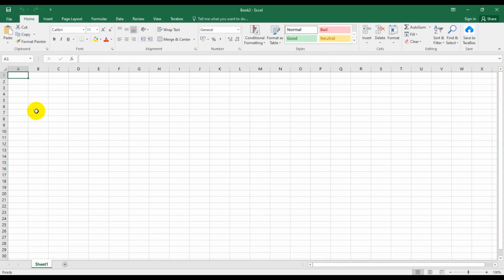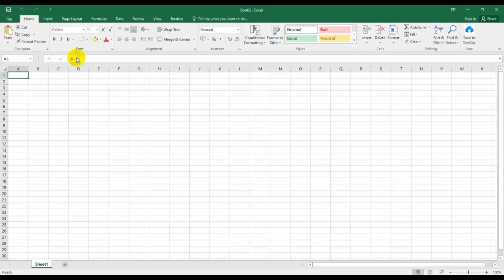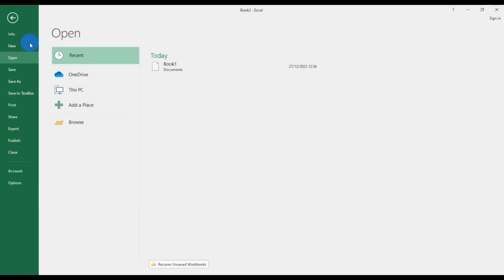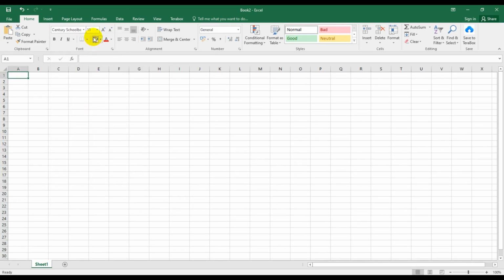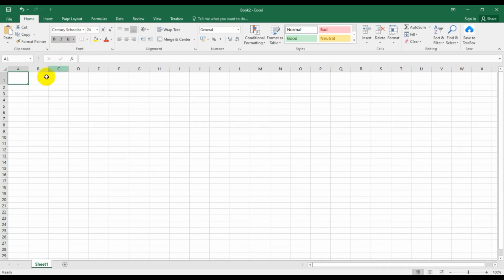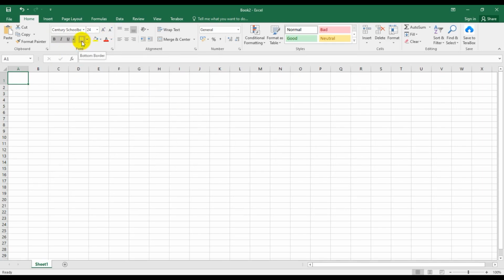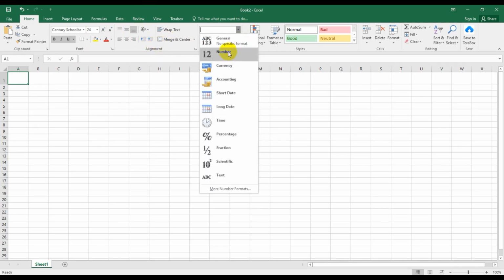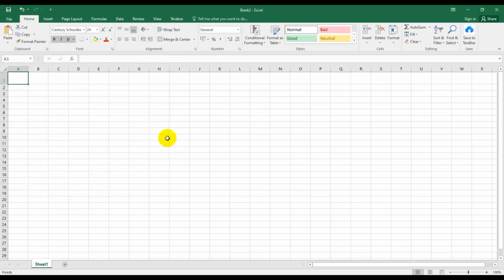Introduction To Excel Database: Excel Database Tutorial For Beginner